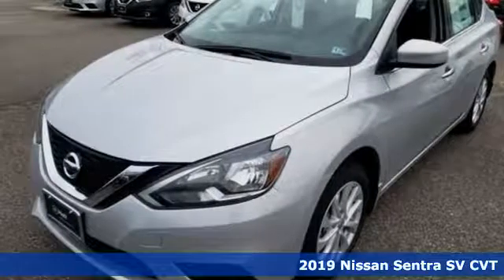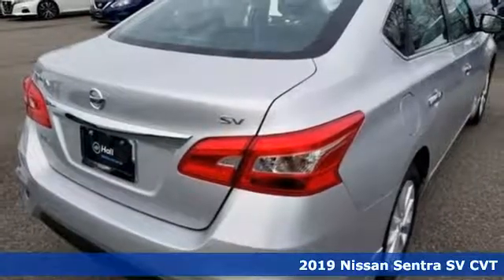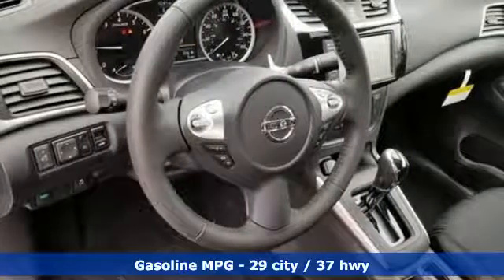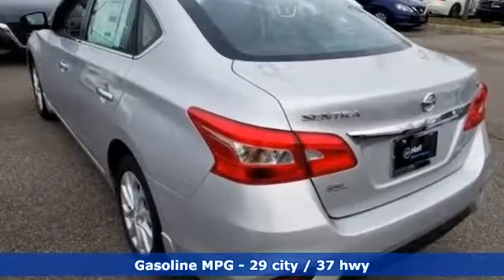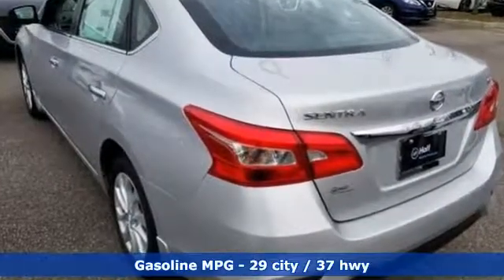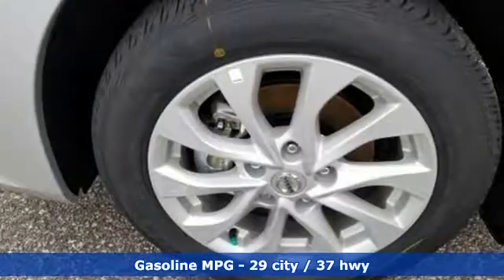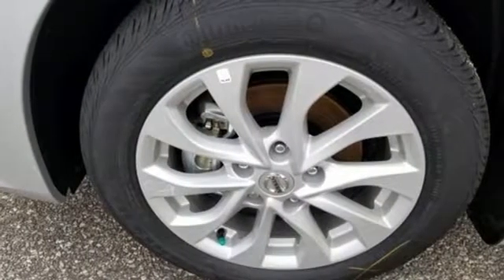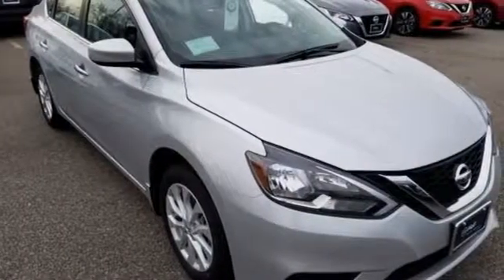New 2019 Nissan Sentra Virginia Beach VA Norfolk, VA #919287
Year: 2019
Make: Nissan
Model: Sentra
Trim: SV
Engine: 1.8L 4-Cylinder
Transmission: CVT
Color: Silver
Interior: Charcoal
Stock #: 919287
VIN: 3N1AB7AP6KY256951

Address:
3757 Bonney Road